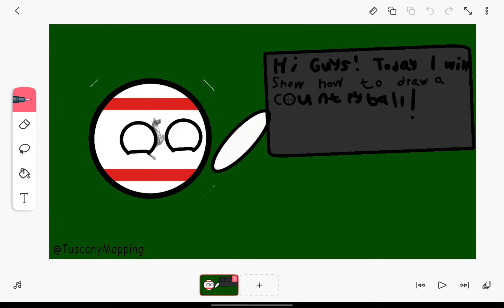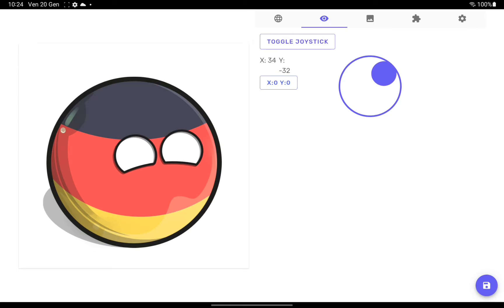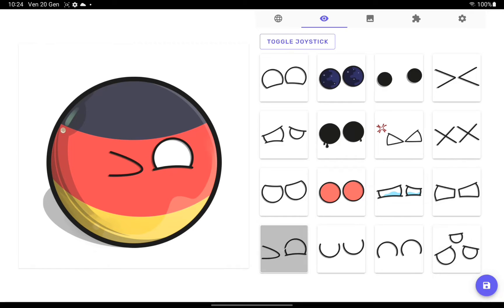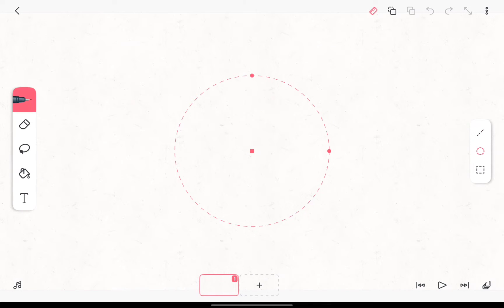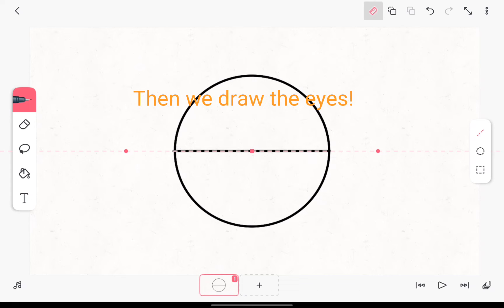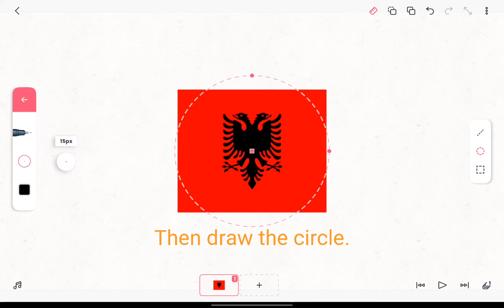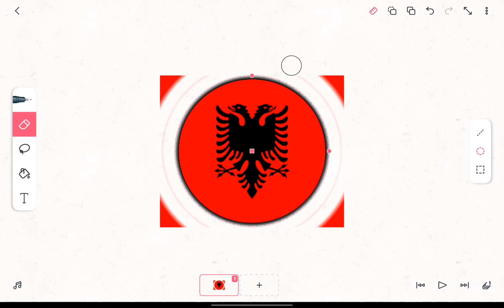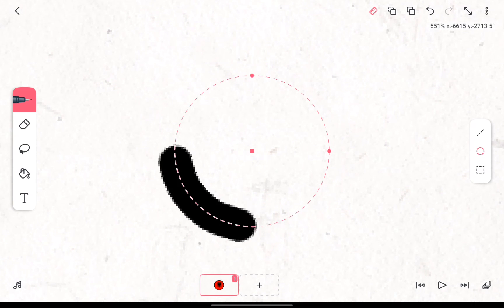How to draw a countryball on flipaclip!